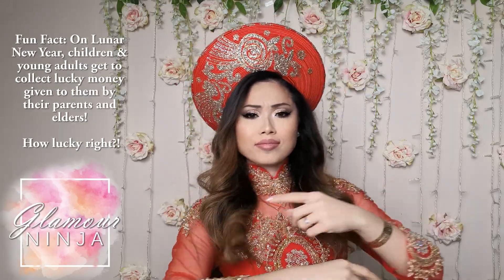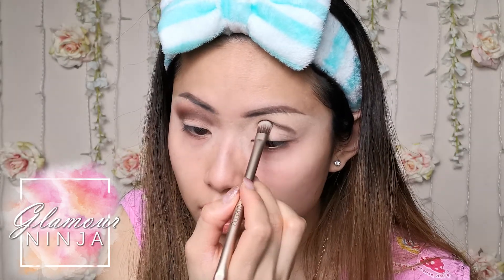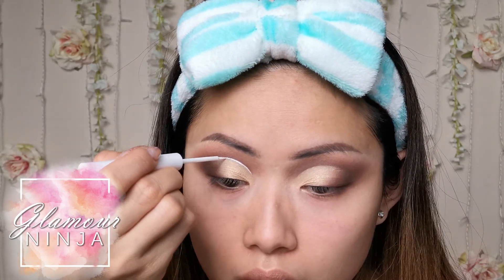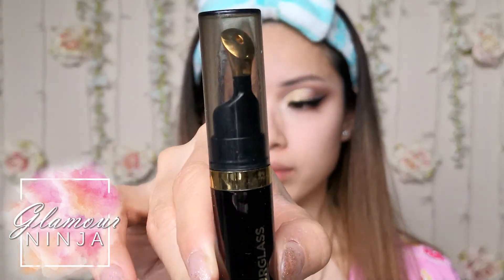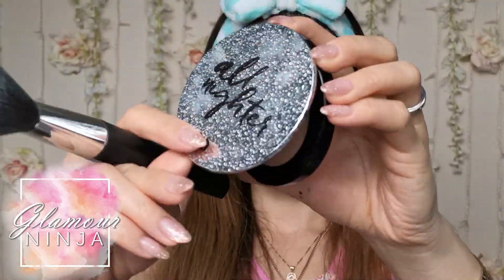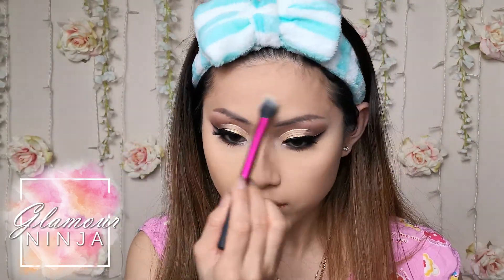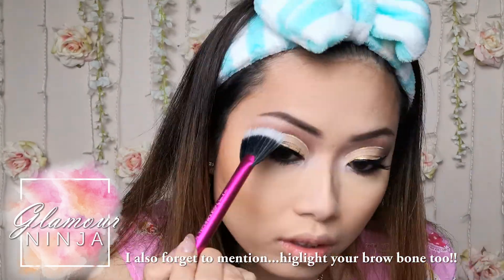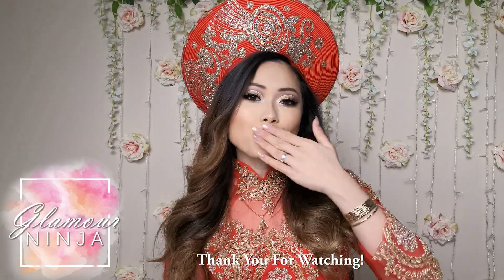Lunar New Year Makeup Tutorial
Lunar New Year is just 3 days away! If you're looking for an inspiring makeup to rock with your ao dai, well here's one for you! Check out y instagram for more looks and upcoming videos.

Makeup products used:

CONTACT LENSE -- @honeycolor_official
Viskon Magic Glam in Ulzzang Choco.

EYES -- @urbandecaycosmetics original eye primer potion / @thekatvond shade + light eye contour palette / @makeuprevolution sophx highlighter palette / @nyxcosmetics jet black & @sephora black lace pencil liners (accidentally picked up both 😅) / NYX white & black matte liquid liners / @rimmellondoncan wonder's swipe in gold / @maccosmetics pro conceal & correct palette / Dazzle carat Japanese mascara.

EYEBROWS -- @anastasiabeverlyhills
Brow Powder Duo in dark brown.

FACE -- @farsalicare rose gold elixir / @benefitcanada pore professional primer / MAC pro conceal & correct palette / @artistryus exact fit 24hr foundation / Kat Von D shade + light contour palette / @narsissist bronzer in casino / MAC blush in spell Bender / Makeup Revolution sophx highlighter palette / Urban Decay all nighter waterproof setting powder

FALSE LASHES -- SoMint lashes in Fantasizing